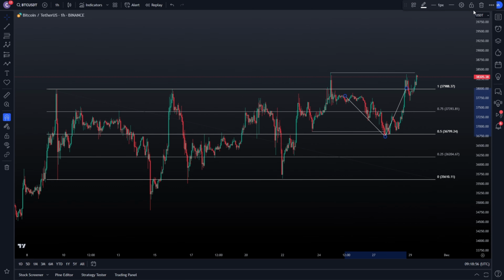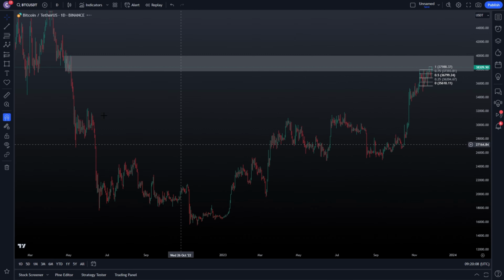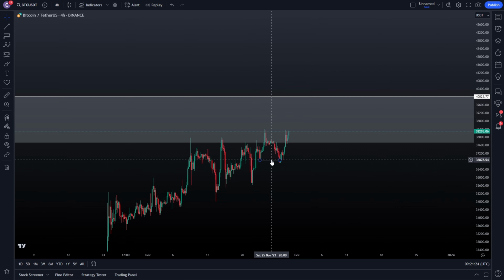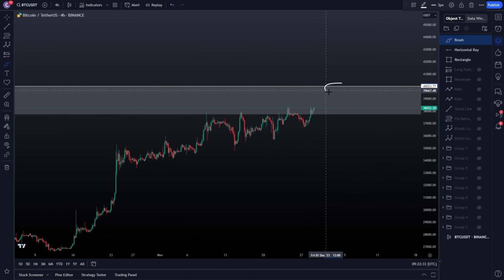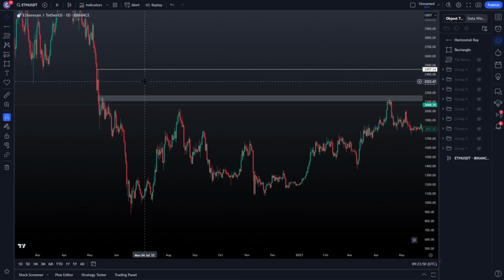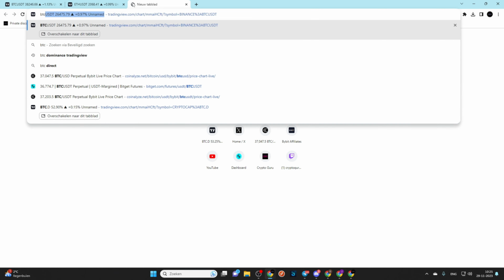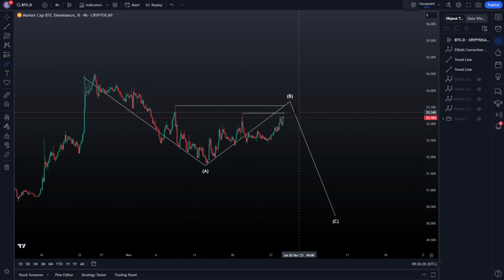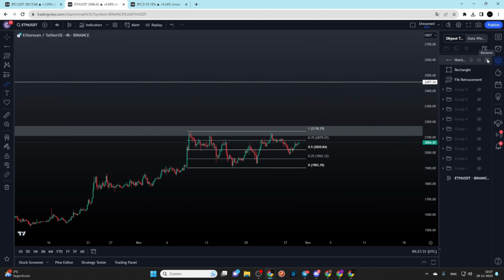BITCOIN READY FOR $40,000?! - BTC AND ETH UPDATE TODAY